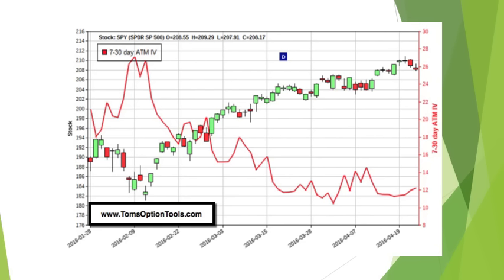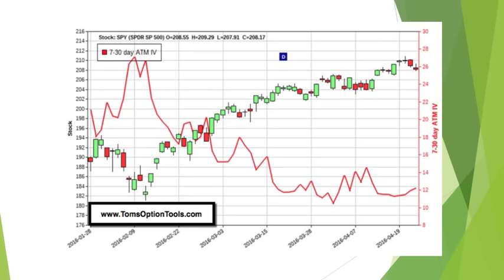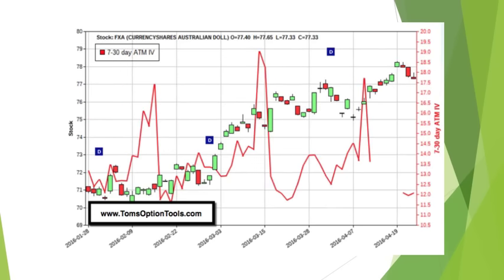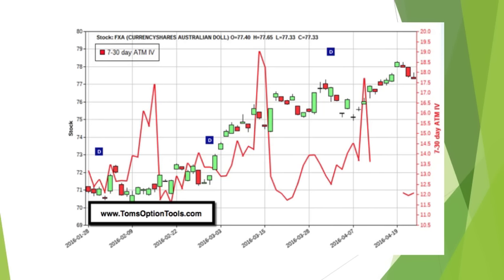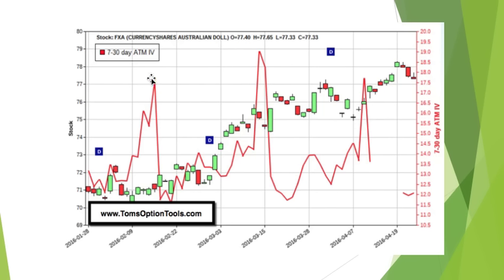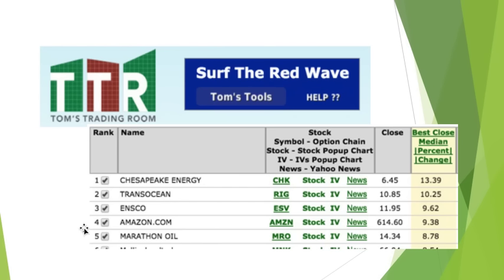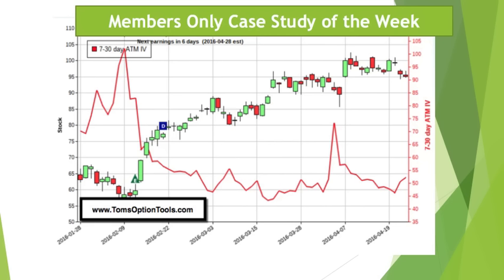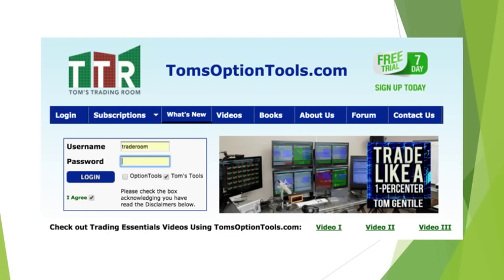Toms Market Outlook - April 22, 2016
A look at $SPY SP500, $FXA Australian Dollar, and a peek at some potential earnings pops in Energy...  Enjoy!